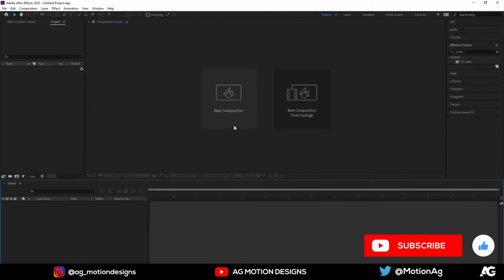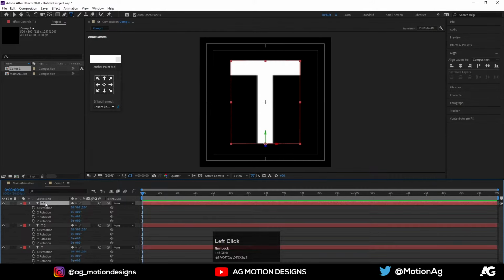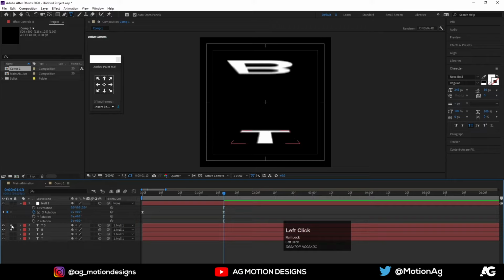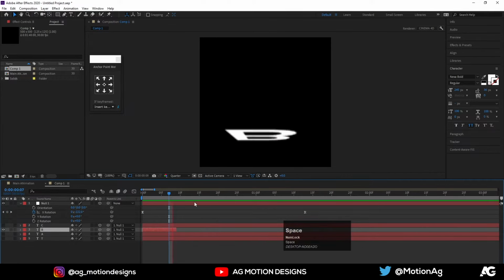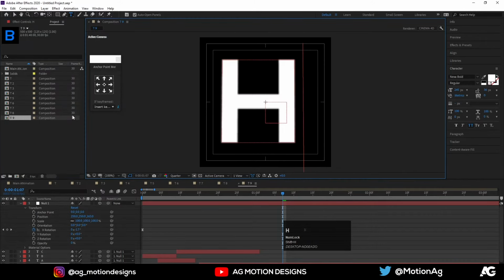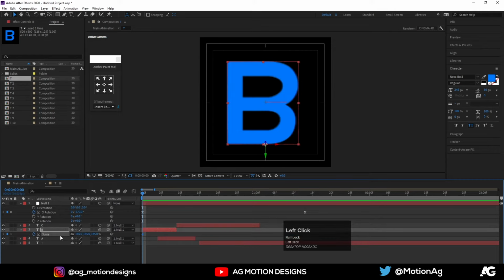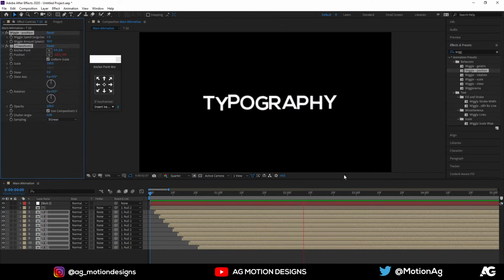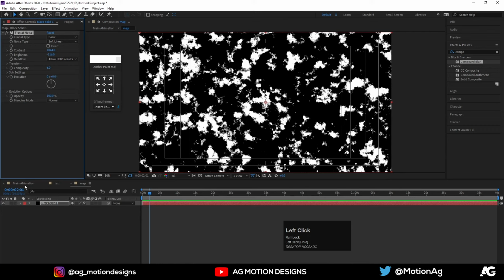After Effects Tutorial- Kinetic Typography Animation - No Plugins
Checkout My 2nd Channel = After Effects Tutorial- Kinetic Typography Animation - No Plugins

Things I use to create my awesome artwork😇
Buy links⏬
➡️ Dell Wireless Keyboard and Mouse KM636 Black =
➡️ XP PEN Star G960S Graphics Tablet =
➡️ SanDisk Ultra Dual Drive =
➡️ Sony WH-CH510 Bluetooth Wireless On Ear Headphones =

I hope you guys will enjoy this tutorial and I hope this tutorial will be helpful to improve your motion graphics skill.

v